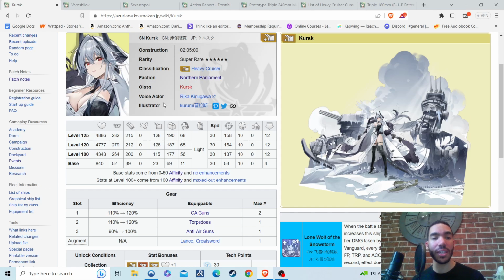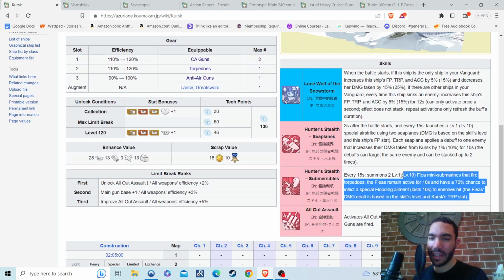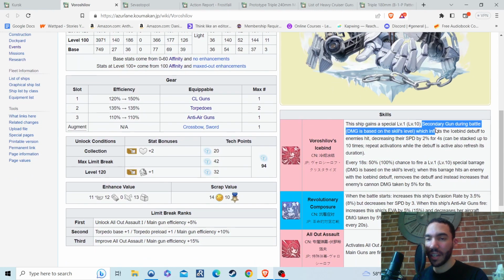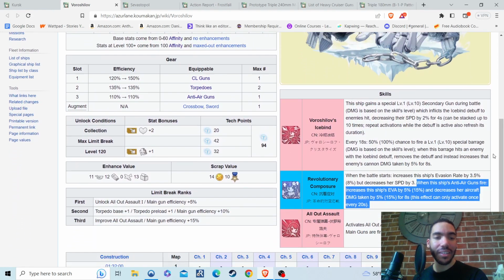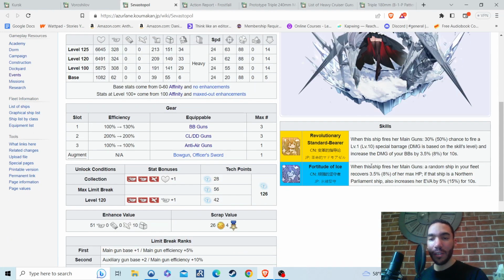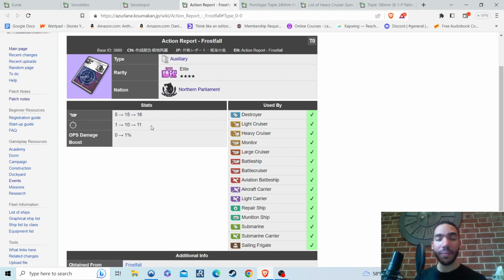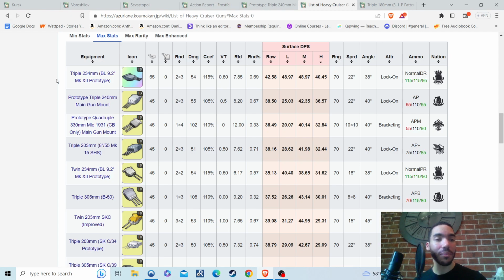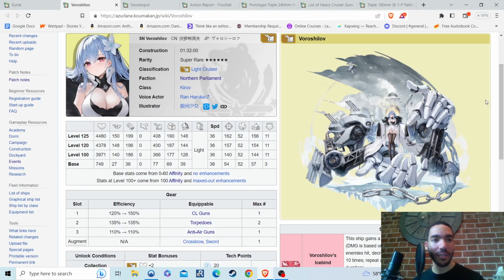Frostfall Event Ship and Gear Review | Azur Lane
Good luck, shikikans!